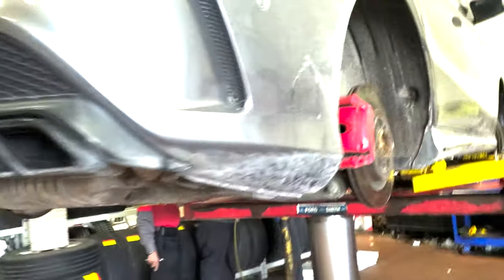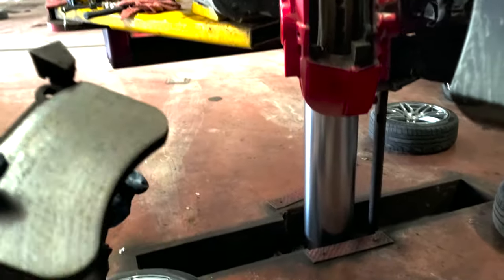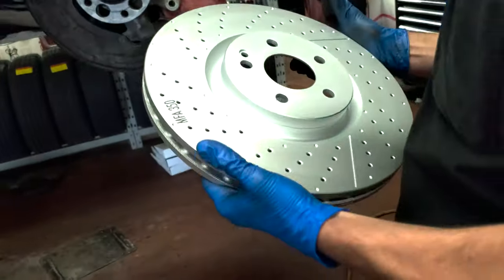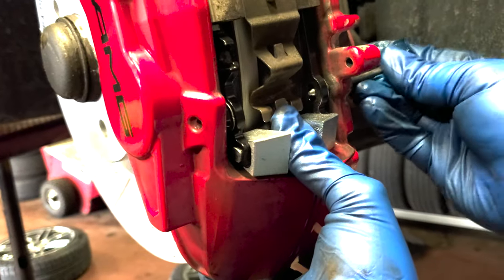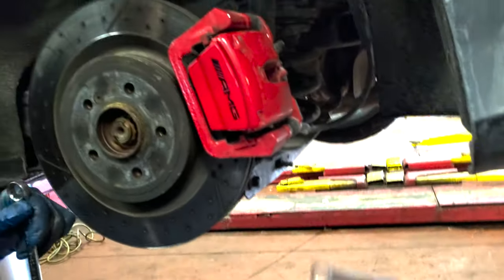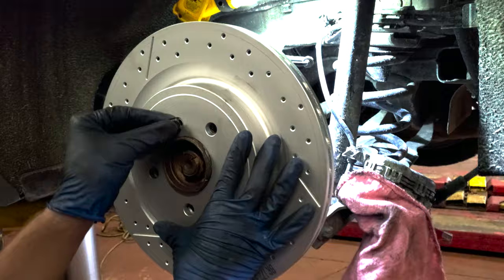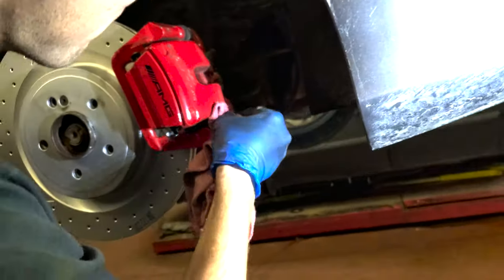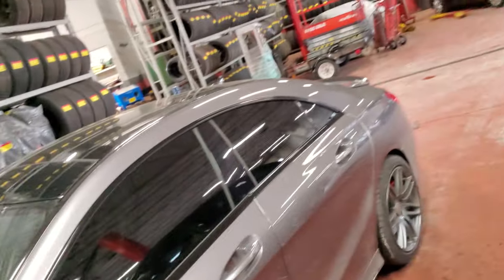Mercedes-Benz CLA 45 AMG Brake Replacement | FRONT AND REAR PADS/ROTORS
In this video we replace the front and rear pads and rotors for the 2015 Mercedes-Benz CLA-45 AMG. We got OEM pads and rotors from Mercedes.
Brakes are pretty easy to replace, the rears need the parking brake disengaged before taking them off.

All of this was filmed on GoPro Hero 7 Black with Rode Mic.

If you haven't watched my other videos click on my channel or the links below to see them:

SNOW DRIFTING FAIL | CARS STUCK | Hyundai Genesis Coupe | BMW 335is | Infinti G35 Coupe | BMW X6 M